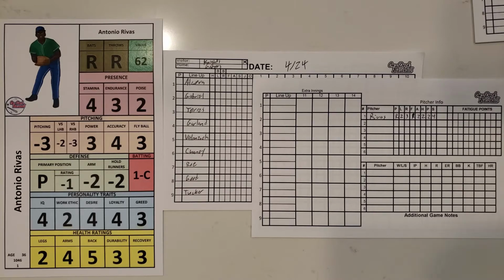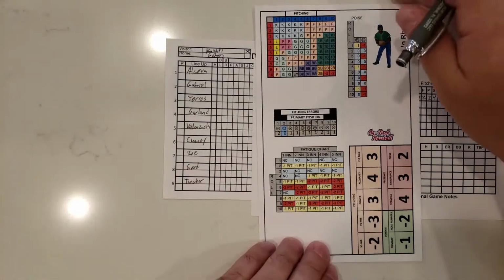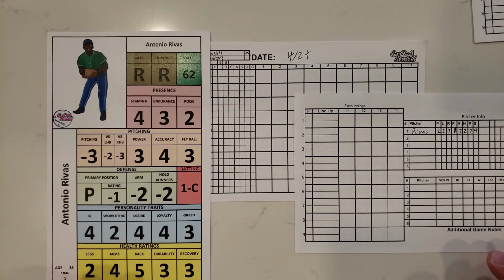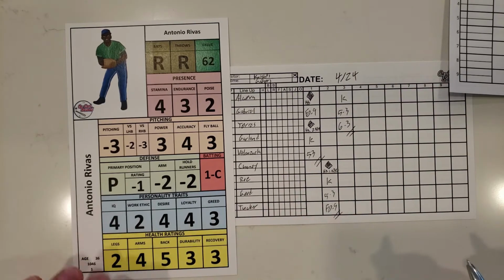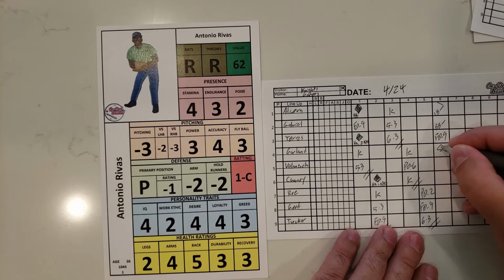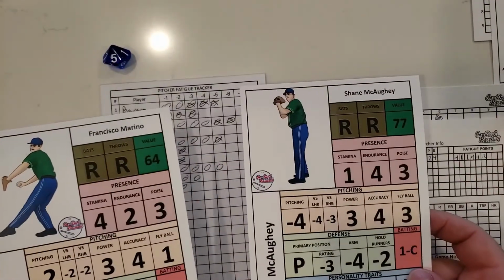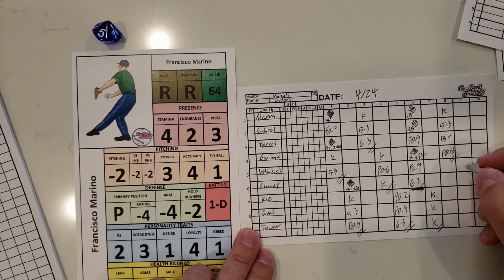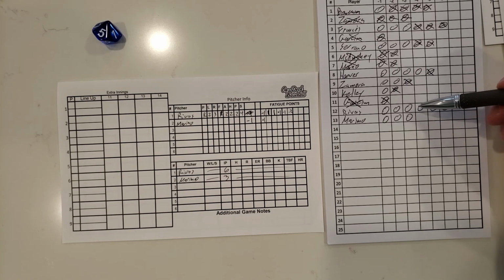In game Pitching Fatigue Tutorial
This is a quick tutorial video that demonstrates how to asses a pitcher's in-game pitching fatigue as well as a recap on how to track the pitcher's needed rest before his next appearance.